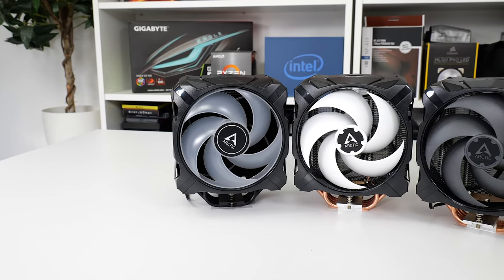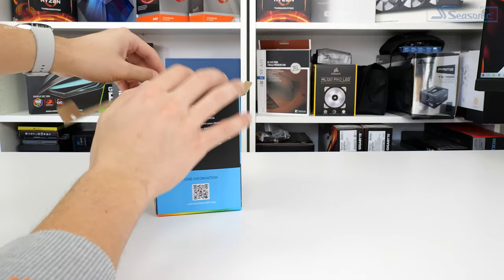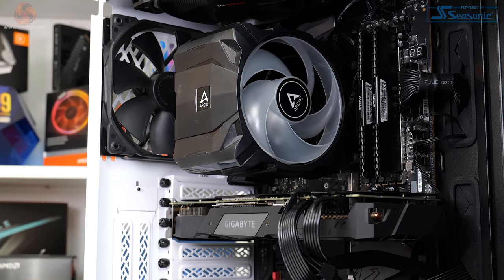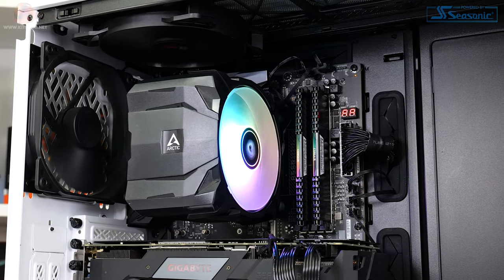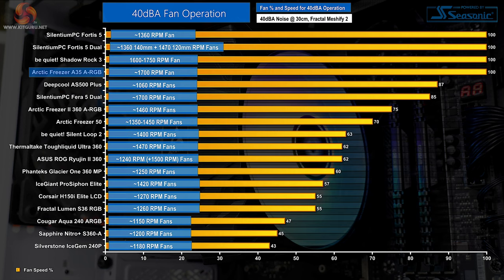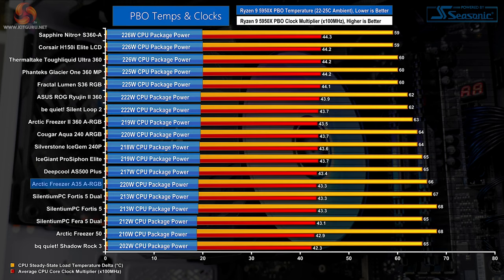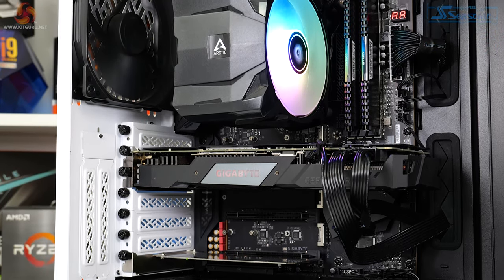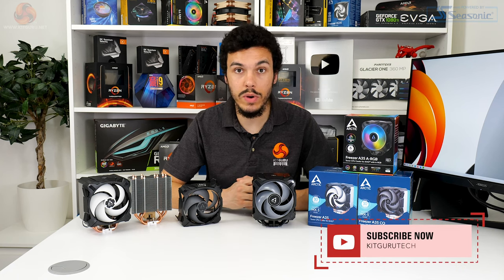Arctic Freezer A35 A-RGB - A Value Champ?!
Arctic’s Freezer series of CPU coolers have been synonymous with budget cooling aficionados for a long time. In this review, we are examining the Arctic Freezer A35 series of CPU coolers to see if these well-priced, 120mm-class options can prove their worth. The specs are promising, the warranties are outstanding, and Arctic even deploys an aesthetically-pleasing blacked-out and A-RGB version.

00:00 Start
00:47 Introduction
02:12 Some details
04:12 Warranty
04:28 AM4 Installation
04:59 Test system and procedures
06:14 Noise and thermal test results
08:54 Closing Thoughts

Price:
£35-37 Arctic Freezer A35 A-RGB
£31 Arctic Freezer A35 CO
37 Euro Arctic Freezer A35 MSRP

Arctic Freezer A35 A-RGB
• 1x120mm 200-1700 RPM Fluid Dynamic Bearing A-RGB PWM Fan
• 4x 6mm plated copper heatpipes (HDT base)
• Arctic MX-5 thermal compound tube
• 6-year warranty
• AM4 socket support

Arctic Freezer A35 & A35 CO
• 1x120mm 0-1800 RPM PWM Fan
• 4x 6mm plated copper heatpipes (HDT base)
• 10-year warranty
• AM4 socket support

KitGuru uses a variety of equipment to produce content:
As of February 2021: